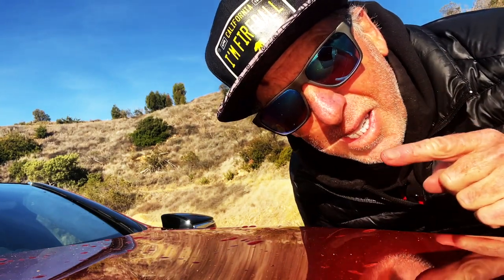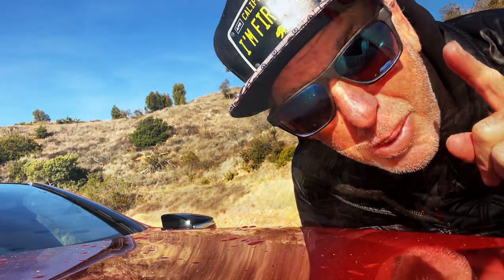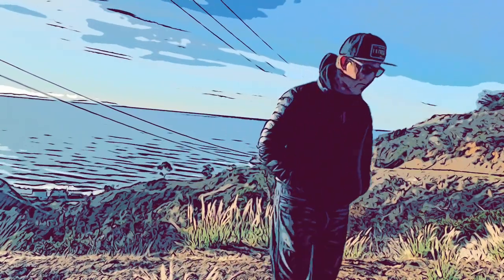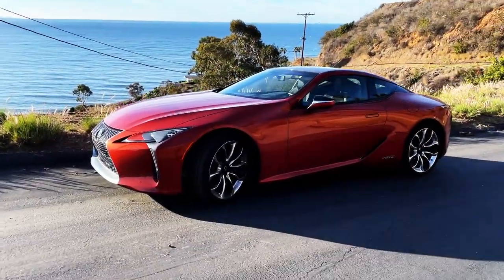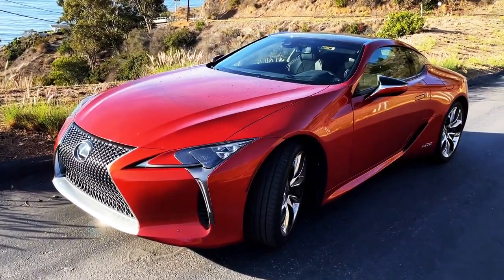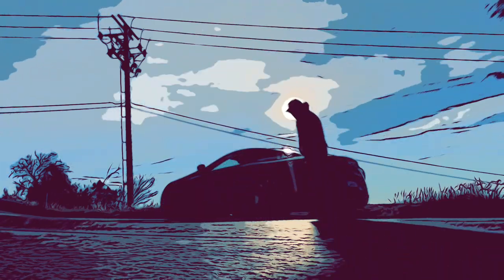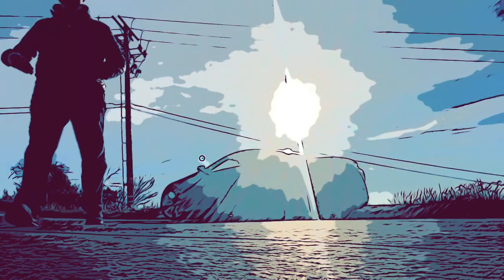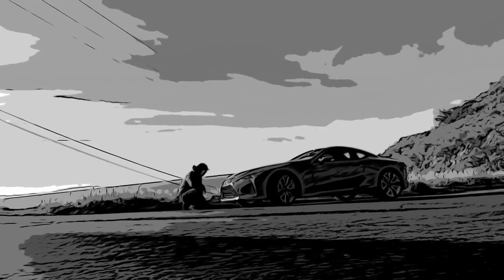Stunning 2021 LEXUS LC500h Hybrid! - THIS IS MY RIDE 67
A stunning week in the beautiful 2021 Lexus LC500h hybrid was quiet, fast and a head-turner. Amazing design language on the car and way ahead if it's time. A top-pick at $100K.

AUTOMOTIVE COLORING BOOKS on Amazon!